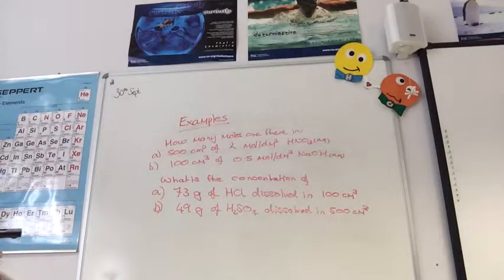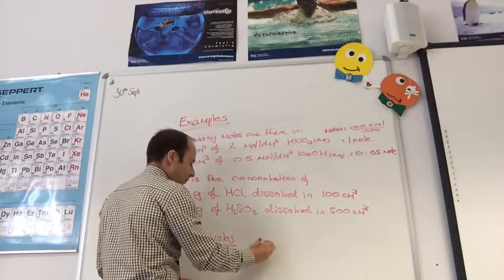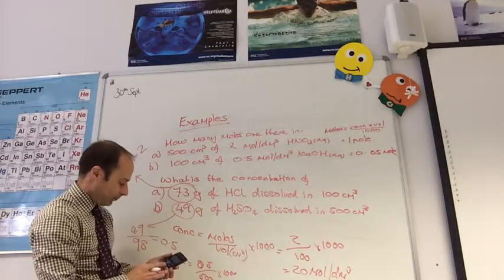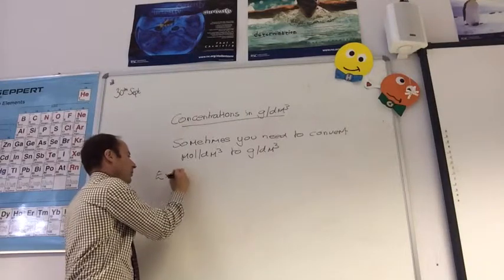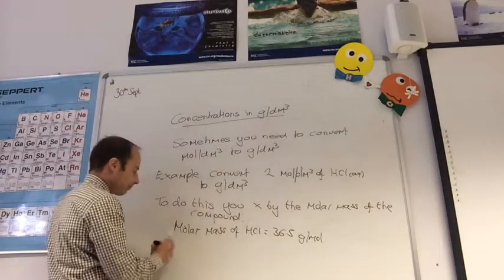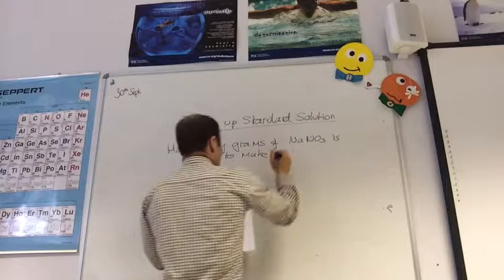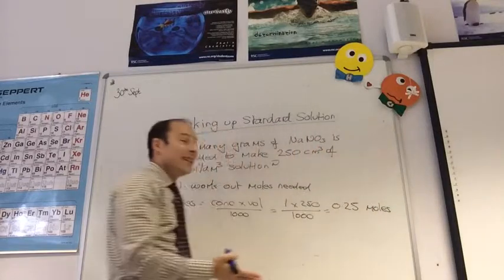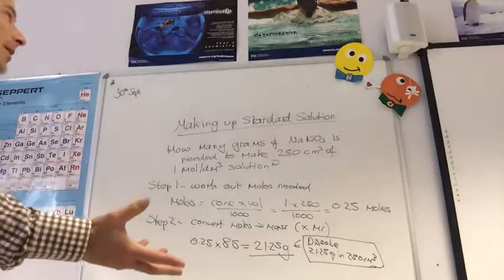Basic solution calculations 2 from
Solution calculations for A level chemistry